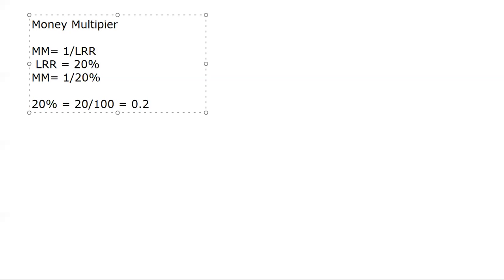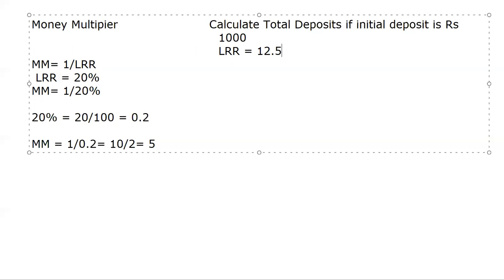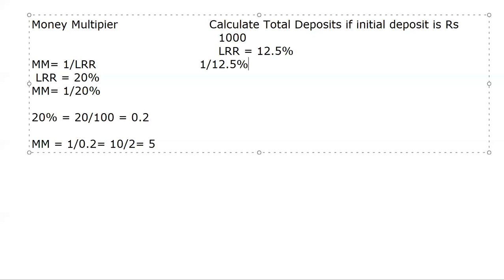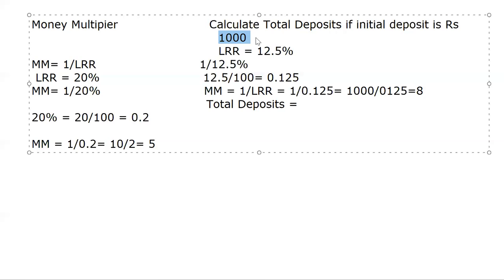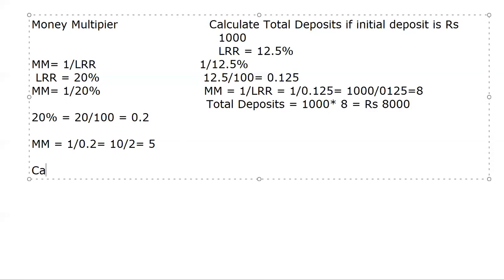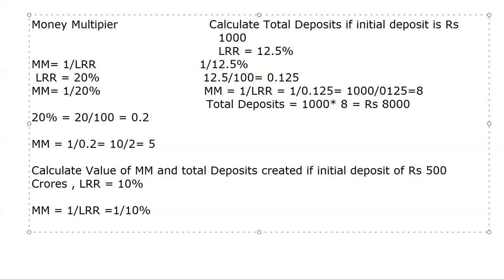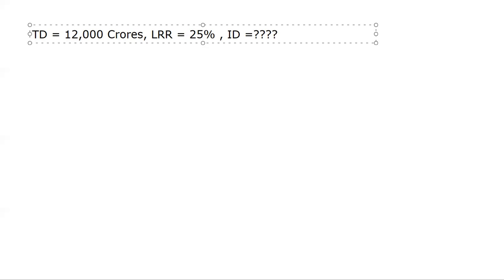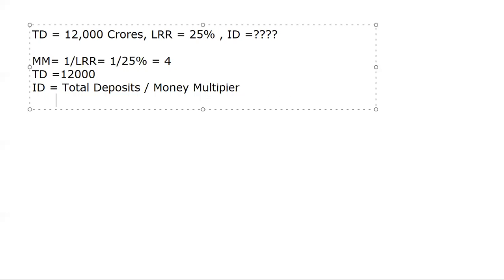Money Creation Part 2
Economics Class 12 Banking